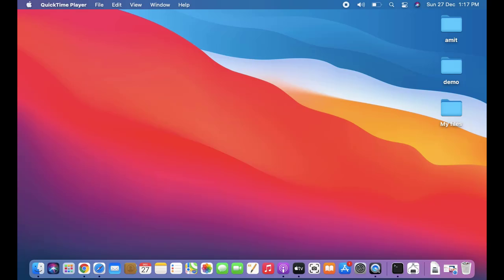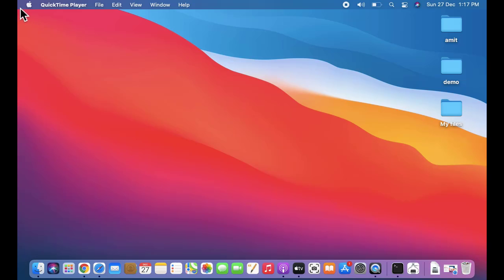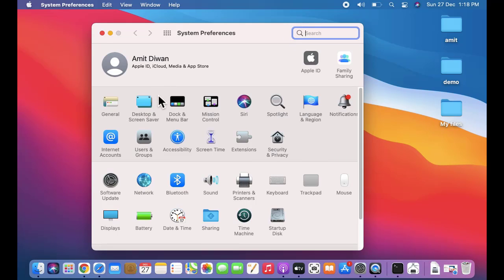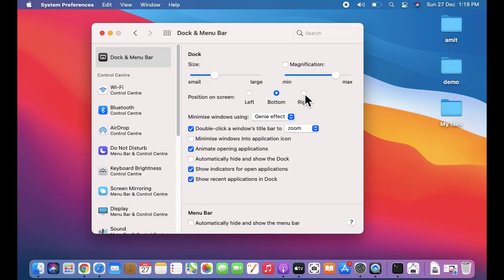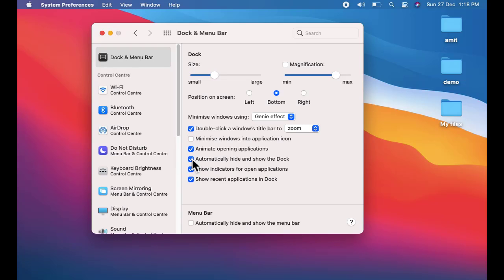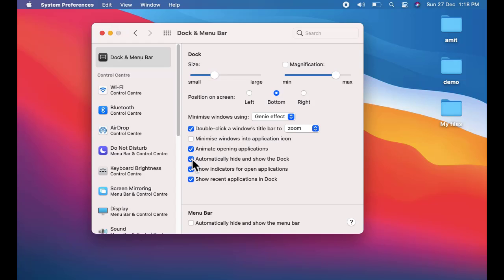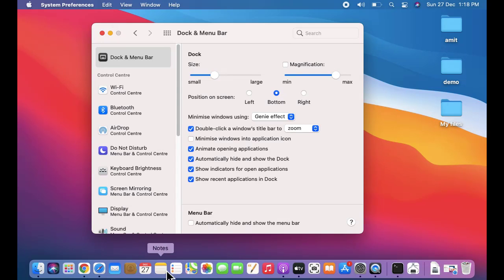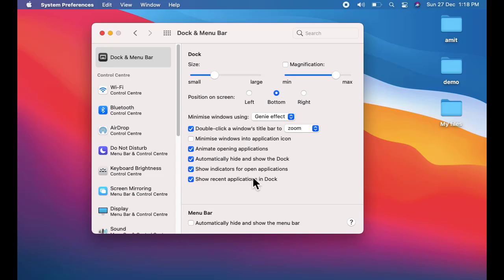How to Auto show and hide Dock on macOS Big Sur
Learn how to auto hide or show Dock in Mac. Dock is part of the GUI of macOS. It is used to launch applications and to switch between running applications. To install macOS Big Sur, refer the below video